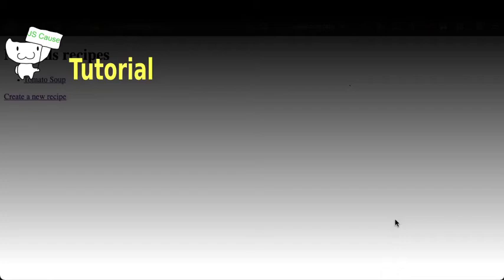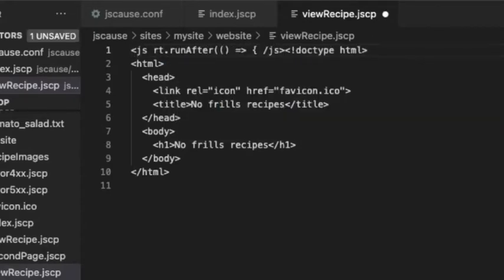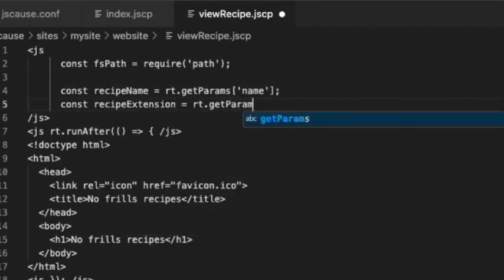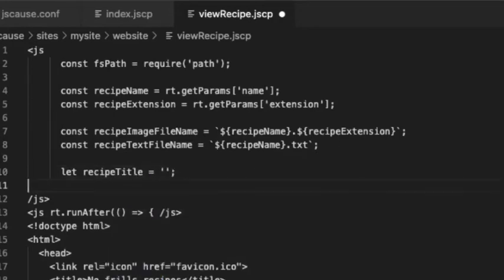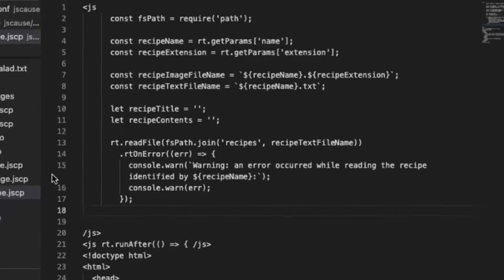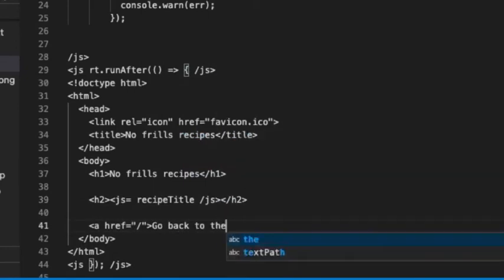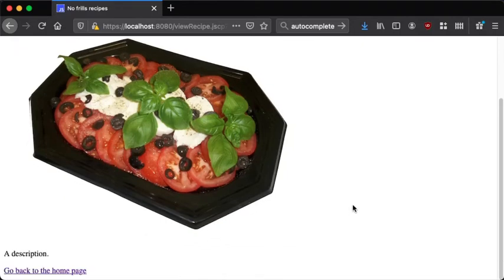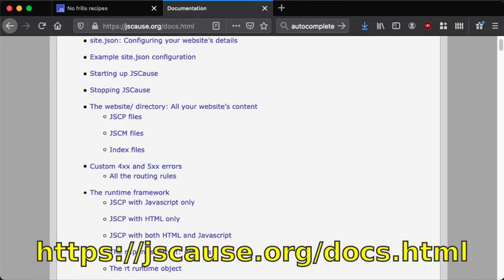JSCause Tutorial: Lesson 7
This is the Lesson no. 7 of the official JSCause tutorial. This is the final lesson in the series.

We'll examine the parameters of a URL, use them to read a file, and finally, display the contents of that file in the browser.

Do you prefer a text-based tutorial?

Happy coding!